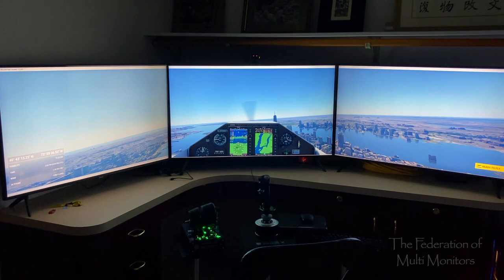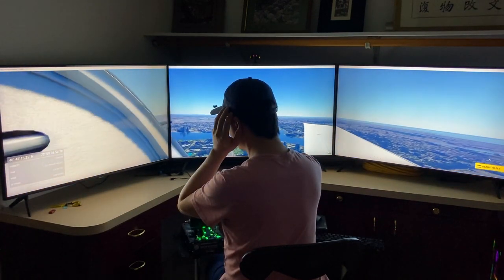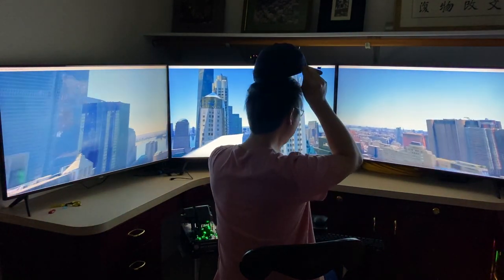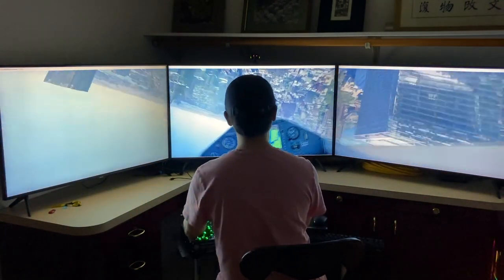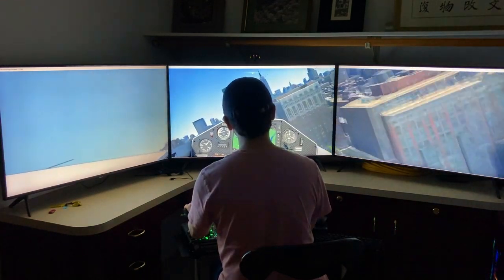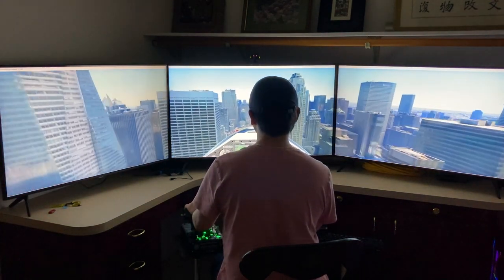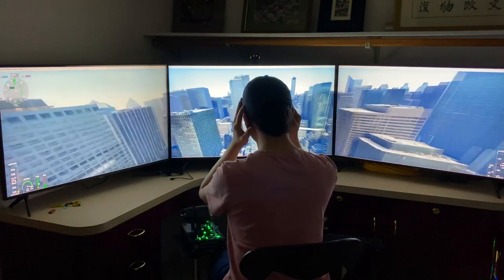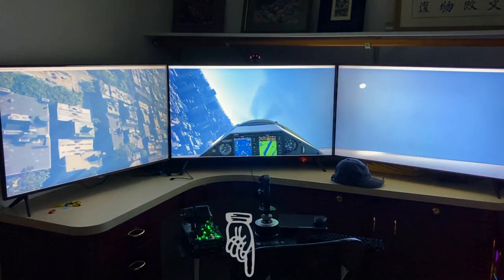Why you need MSFS 2020 to be multi monitor capable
Update 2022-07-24: Sim Update 10 Beta now supports multiple monitors. going forward.

You thought that triple monitors were just a waste of time and money. Perhaps this video will get you excited about maintaining situation awareness through peripheral vision.

You thought Microsoft Flight Simulator 2020 already worked on multiple monitors. After all, you've seen pictures of people running MSFS 2020 on their triple monitors. Perhaps this video will change your mind, and help you see terrible geometric distortions on the two side monitors.

You will find detailed explanation of the geometric distortion in this article

UPDATE Jul 2022: This video was created in Sep 2020. It took almost two years for this ask to be fulfilled by Asobo. But it did happen. There is multi-window support in the Beta release. Check it out.

Now, we need you to join us. Go vote up the "multiple screens functionality" wishlist item on the official MSFS forum.

Thanks!

ps: a few people asked about the setup.

No, I am not running 3 x 4K. Not even the new Nvidia 3090 can handle that. I am running 3 x HD (i.e. 1920x1080). You will notice that I am running in windowed mode (see the white window title bar at the top), and not full-screen mode. That's because I can't get Eyefinity/Radeon RX 5700 XT to let me change the combined display group to any resolution other than the default 11520x2160 resolution it created. In fact, Radeon Software reliably crashes after some 15 seconds if I tried to change anything in it in this mode. I had to use that 15 second time window to change it back to single-monitors mode before it crashed. I had much better luck with my previous setup which I used for the first two weeks after the launch (Nvidia 1070 ti) and Nvidia Surround. Since shooting this video, I've managed to get "Windowed Borderless Gaming" to make the title bar go away, but not without a lot of trial and error.

The displays you see in these video are cheap consumer TVs. They are not even computer monitors. SAMSUNG 43-inch Class Crystal UHD TU-8000 4K (UN43TU8000FXZA, 2020 Model). Yeah, I know, it doesn't do 144Hz. But I can barely run MSFS on just 3 x HD at 35 FPS, with mostly high-end settings (plus a few down tweaks). I think these TVs are more than fine. They have OKayish viewing angles. Good enough from where I sit.

I assembled a new gaming PC two weeks after launch, seeing how this sim wasn't yet optimized, and my outdated rig crawled even at mostly low settings. The new rig: Asus B550-F AM4. RYZEN 7 3700X. 32GB DDR4 3200. Radeon RX 5700 XT. M.2 1TB NVMe SSD.